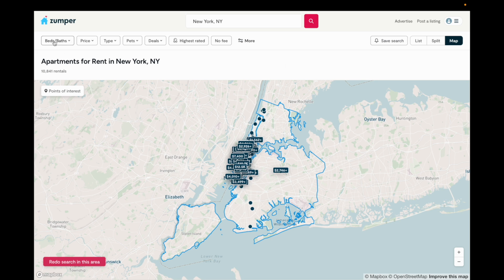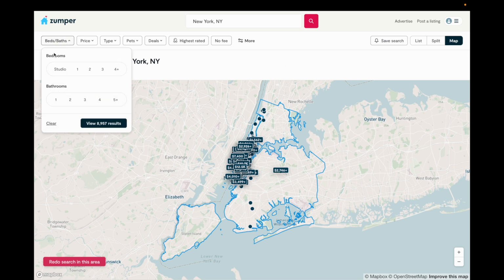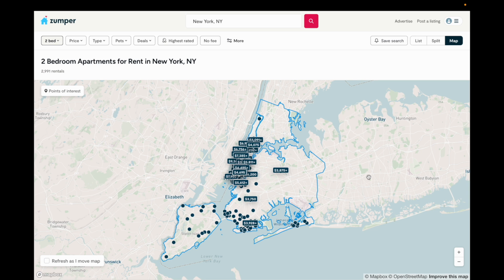How To Find 2 Bedroom Apartments For Rent On Zumper | Step By Step Guide - Zumper Tutorial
Learn how to find 2 bedroom apartments for rent on Zumper with this easy, step-by-step guide! Whether you're searching for a space to share with a roommate, a growing family, or just want extra room to work and relax, this Zumper tutorial will walk you through how to locate the ideal two-bedroom rental. We’ll show you how to navigate Zumper on both desktop and mobile, apply filters for 2 bedroom listings, set price and amenity preferences, and narrow your results by neighborhood. You’ll also learn how to save listings, set alerts, and contact property managers. Follow along and find the perfect 2 bedroom apartment on Zumper today.

how to find 2 bedroom apartments for rent on Zumper, step by step Zumper two bedroom rental tutorial, how to search for 2 bed apartments on Zumper, Zumper guide to two bedroom apartment listings, filter 2 bedroom rentals by location on Zumper